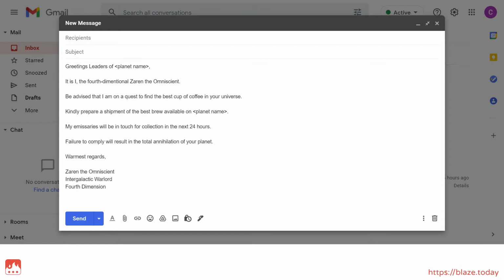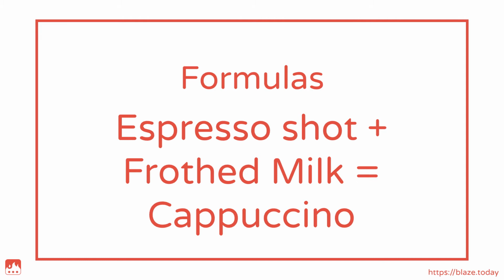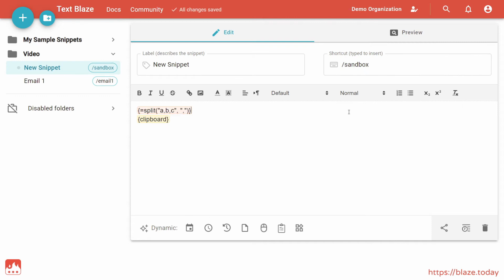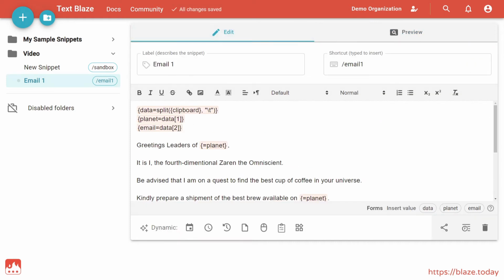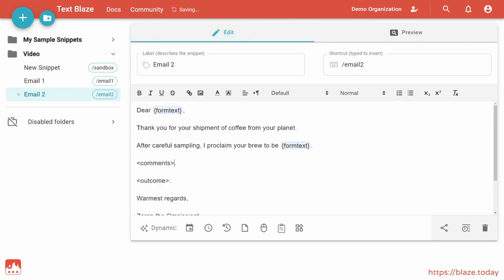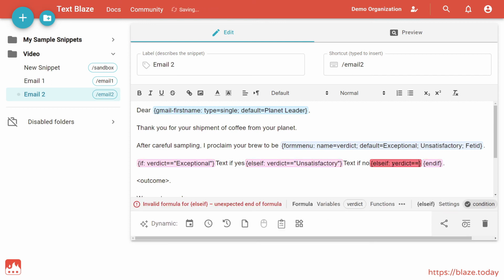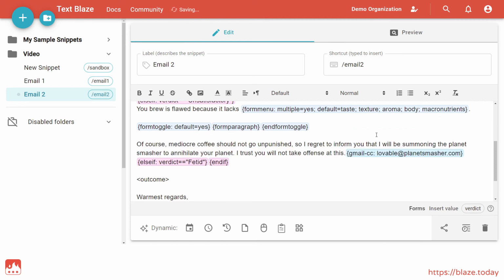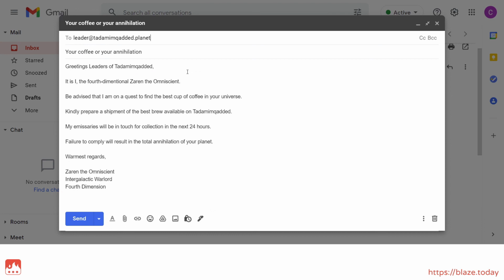BREAKING: Text Blaze shortcuts simplify life of intergalactic entity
Video tutorial: BREAKING: Text Blaze shortcuts simplify life of intergalactic entity.

Topics:
00:00 - Intro
00:28 - Introducing the Intergalactic Warlord and his quest
00:50 - The basic email (sucks)
01:17 - Adding a touch of personalization to the email (cool)
02:05 - Inserting your clipboard data automatically into your snippet (cool-er)
02:33 - Understanding formulas (not terrifying)
03:44 - Picking up data from a spreadsheet and using it in your email template (cool-est)
06:07 - Cleaning the whole thing up (with a few clicks)
06:50 - Using automation to fill in subject line and email (like a boss)
08:09 - Using new ninja techniques on the reply email (slick)
08:18 - Using the gmail command pack to fill in the reciipient's name automatically (slick-er)
08:46 - Using menus for choosing the most suitable content for the email (slick-est)
09:03 - Using if/else logic for superior manifestation of content (slick-est AND cool-est)
10:06 - Using the gmail-cc command to loop a colleague into CC (nifty)
12:25 - The snippet in action (the earth cowers at your feet)
12:37 - Non-intergalactic ways that Text Blaze can help you with your workflow
13:28 - By my command, join the Text Blaze community or suffer the wrath of the Planet Smasher